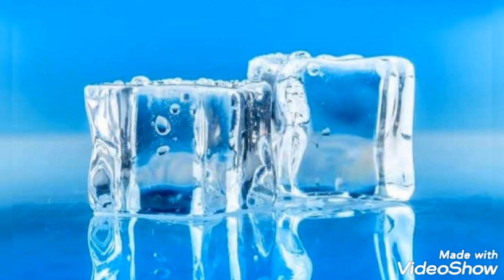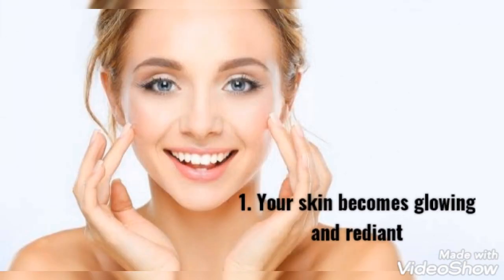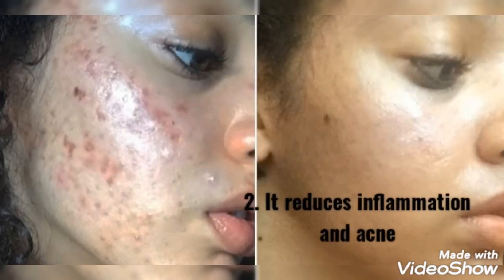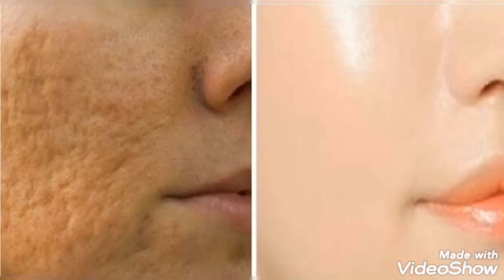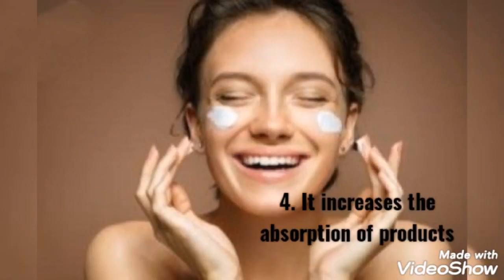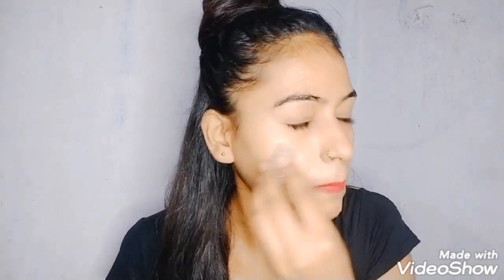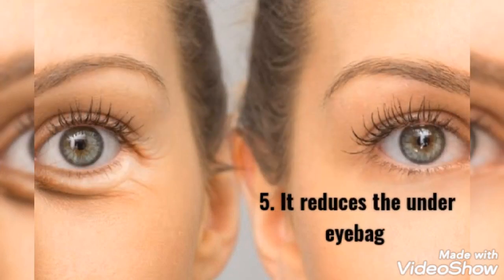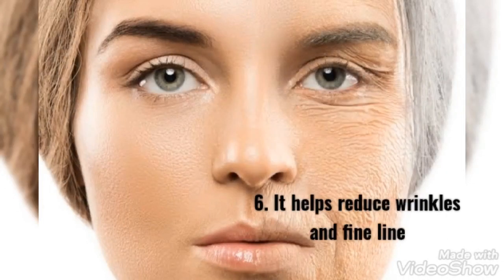Ice cube benefits for face| what happens to your skin when you rub an Ice Cube| Saloni Swag| 2020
Hello Guys!!

In this video i m going to tell you 6 benefits of Ice Cube...what happens to your skin when you rub an Ice Cube... I hope you enjoy this video...

makeup tutorial.